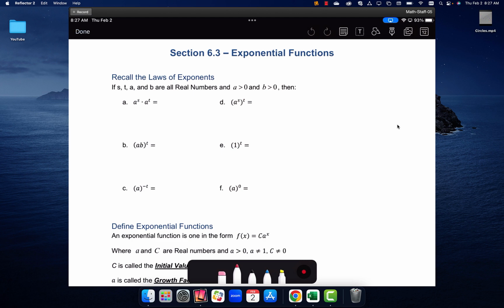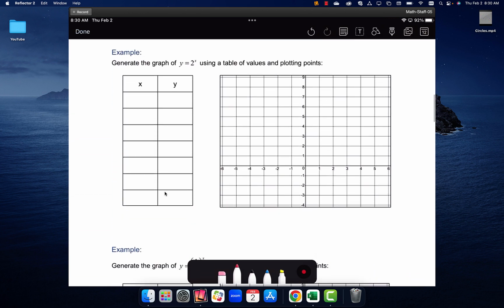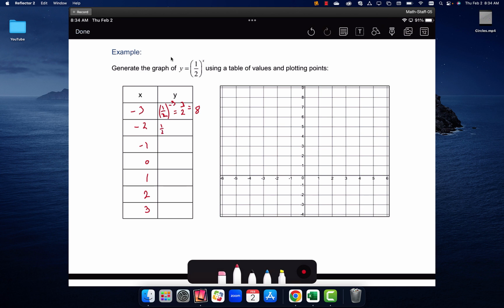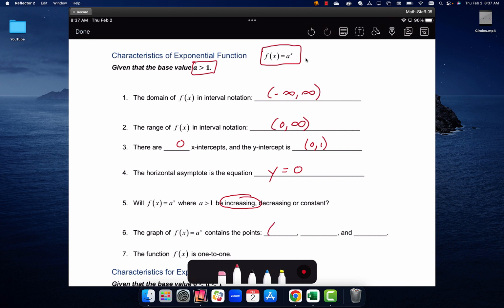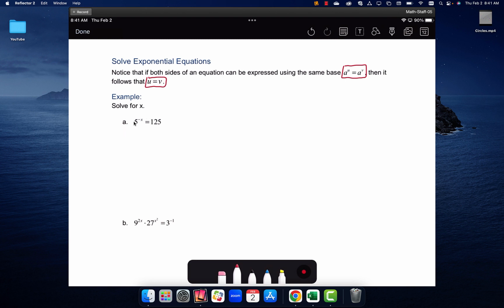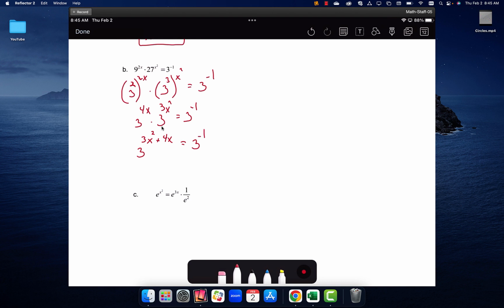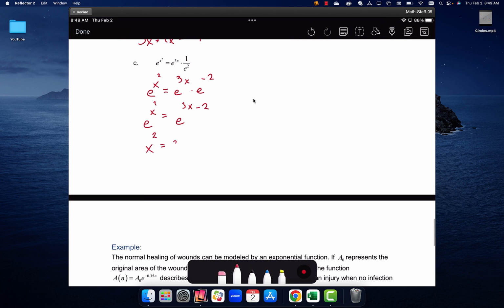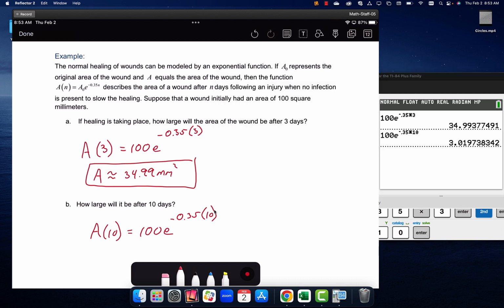MAT-171 Section 6.3